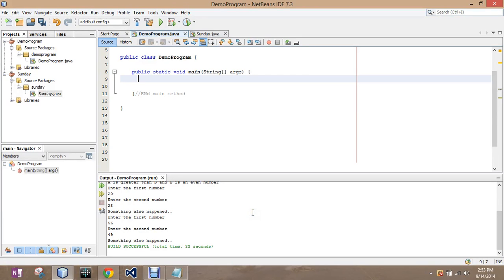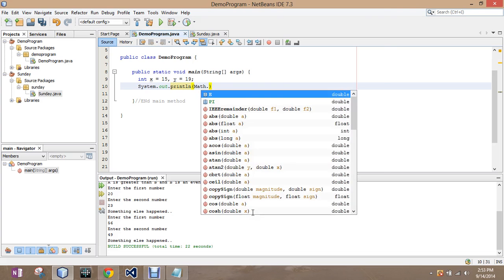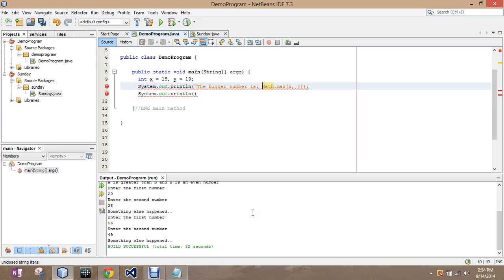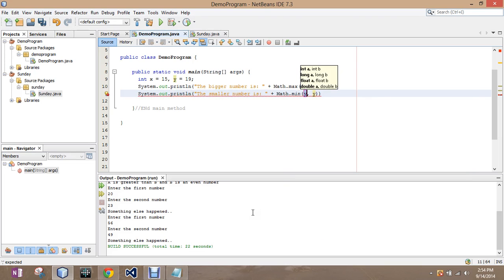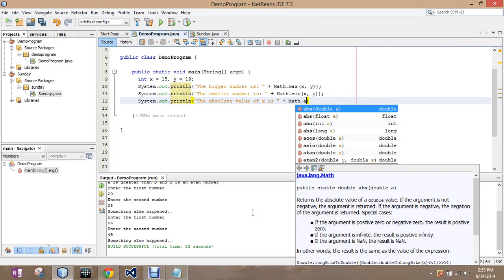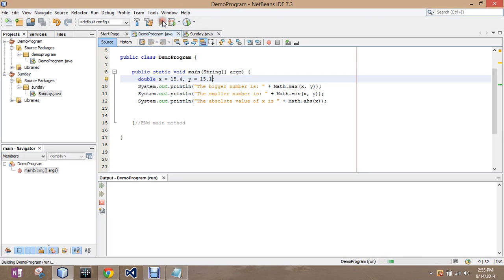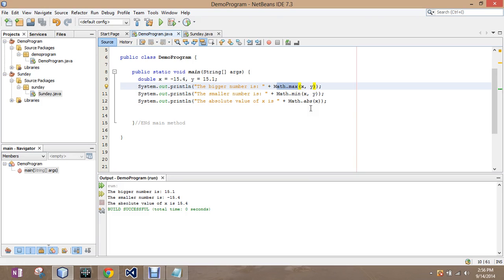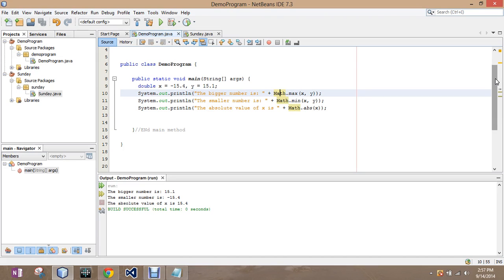The Math Class using Min, Max and Abs Methods